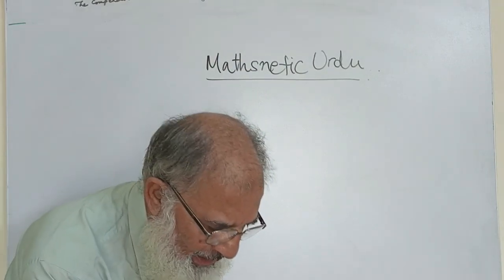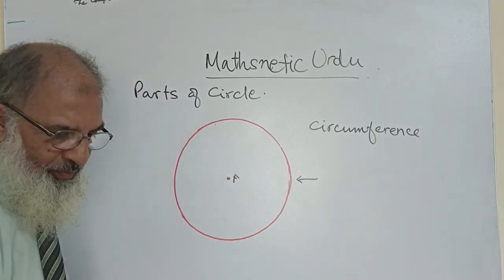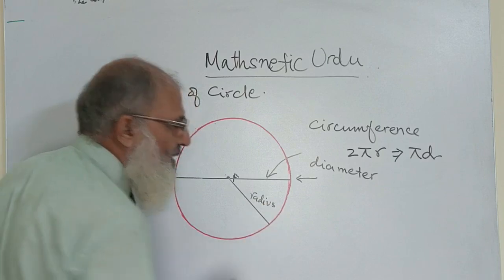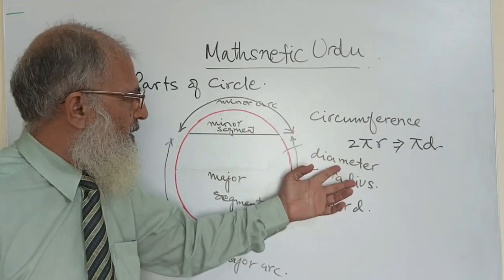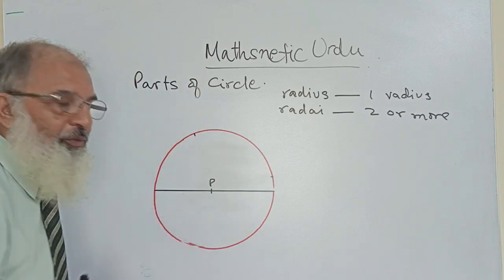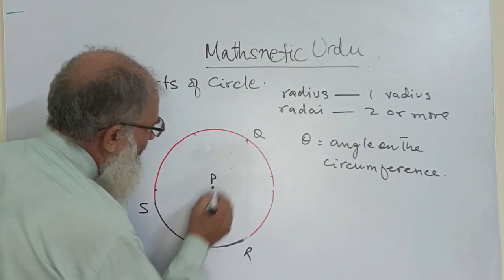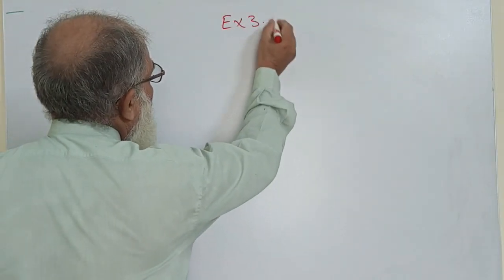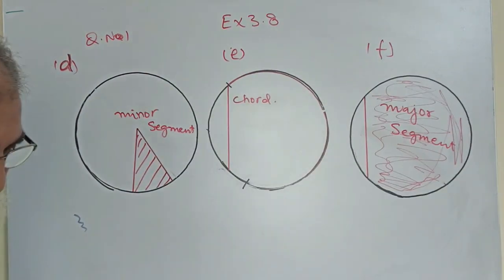Lines, Angles & Shapes|Cambridge IGCSE Maths|Lecture57|Chapter 3|Circles|Parts of Circle|Ex 3.8 Q1